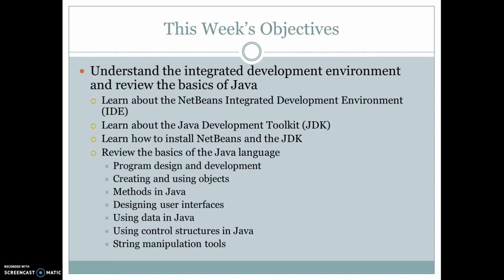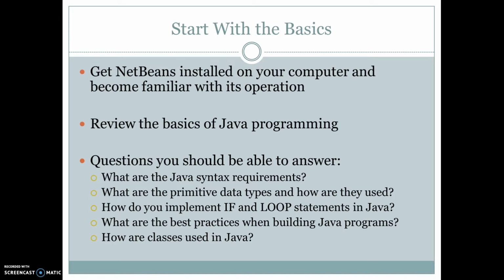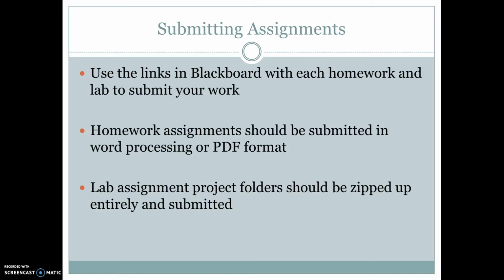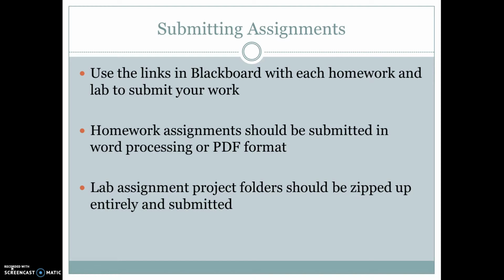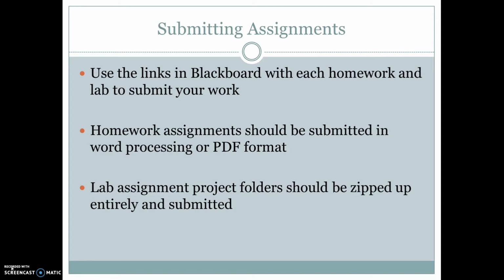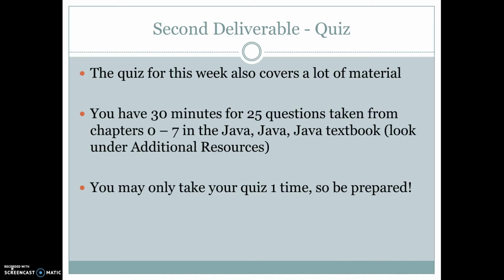Programming II - Week 1 Introduction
Introduction for week 1 content.